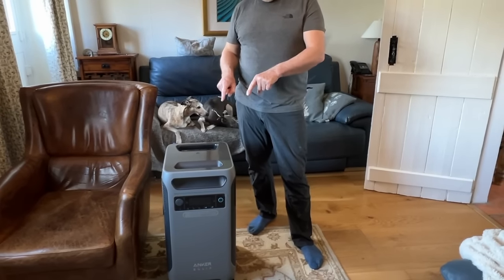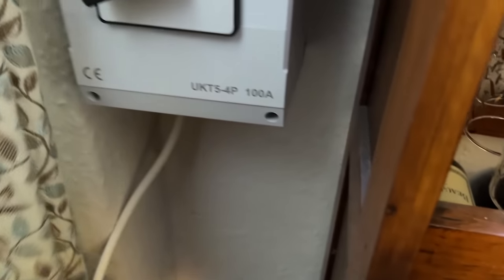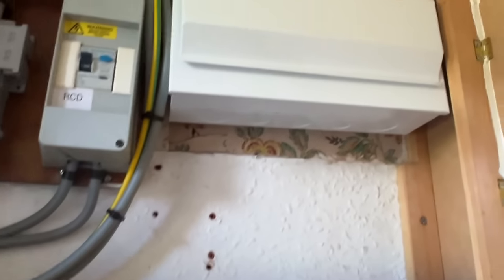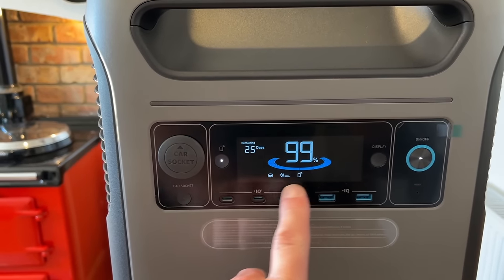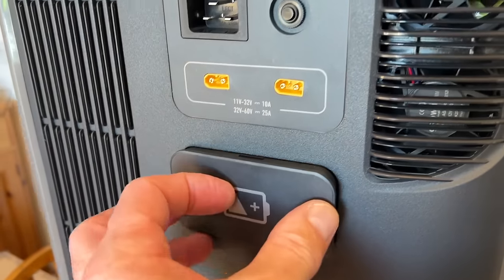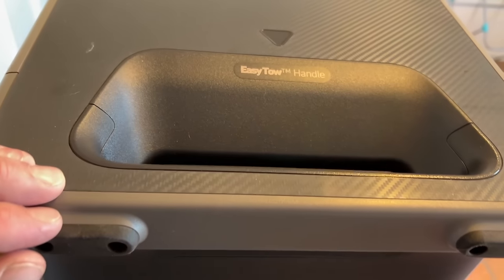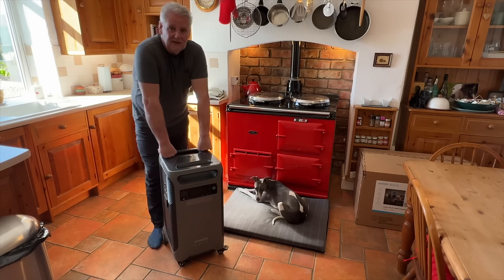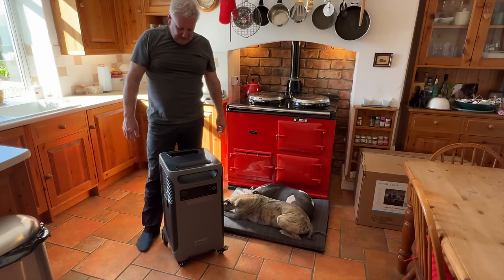Anker SOLIX F3800 For Total Off-Grid Power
This video is all above the Anker SOLIX F3800 For Total Off-Grid Power great for home back up, Campervans, Boats and anywhere you need power.

Amazing deals! Save £300 on Anker SOLIX F3800 use the code AKSS20OFF

for larger discounts. Deals only till 3/31.

Join our exclusive Facebook group for Anker SOLIX F3800 users and fans!